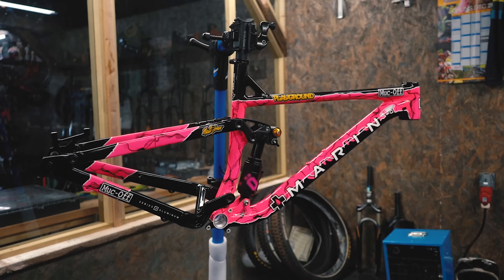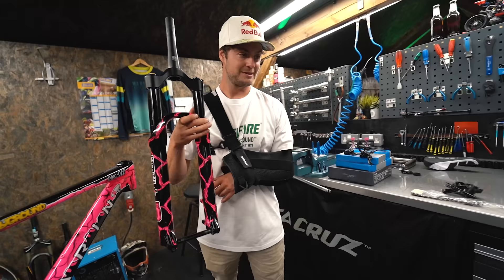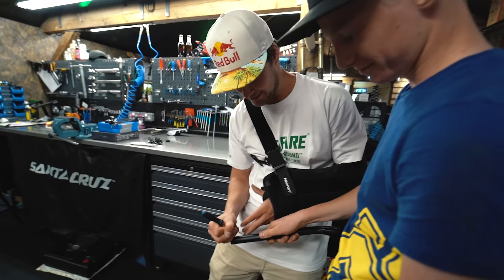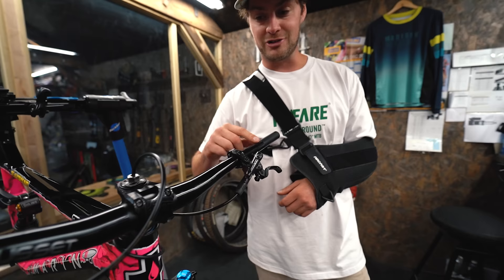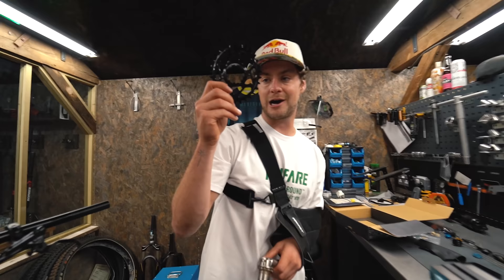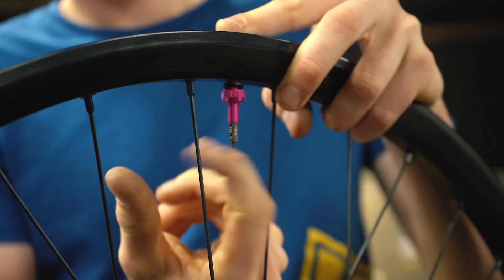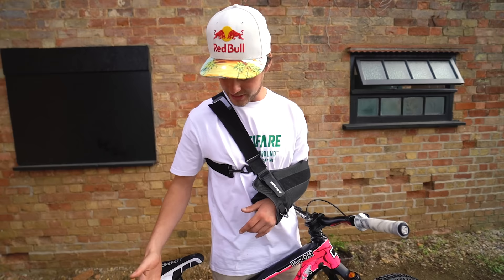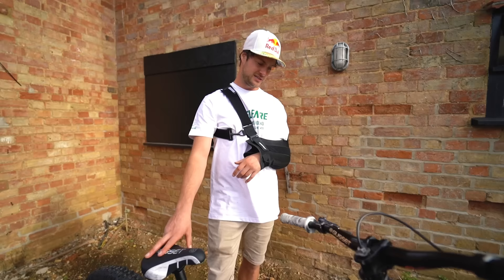BUILDING MY NEW CUSTOM SLOPEDURO MTB!!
Muc-Off have done an insane job at painting my new slopeduro MTB dream build. This hybrid between an enduro or trail mountain bike and Slopestyle bike is epic, perfect for tricks but also for riding downhill bike parks and Freeride MTB jumps. I can't wait to ride it. Watch the full custom bike build and Brink Bike Shop. They have some amazing bikes in stock and epic parts for more custom dream builds. Enjoy the build lapses, legends!